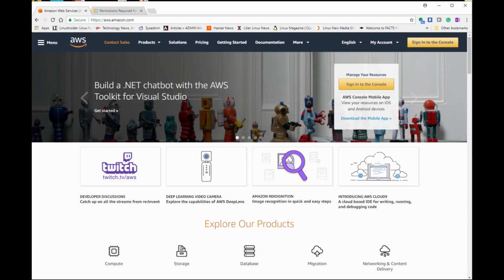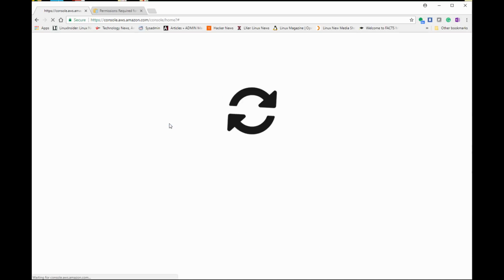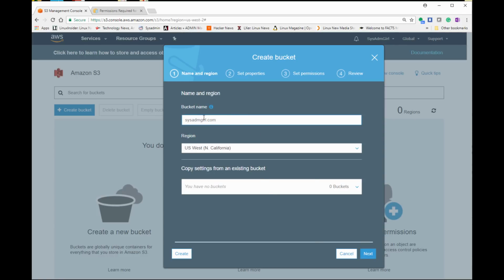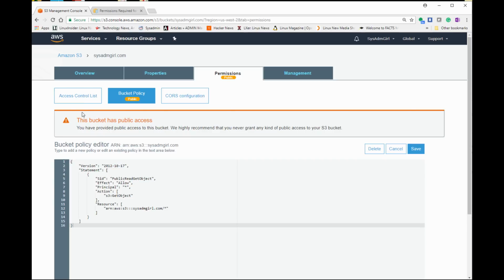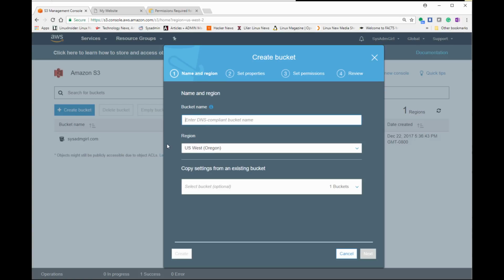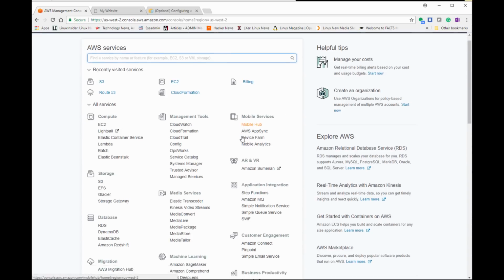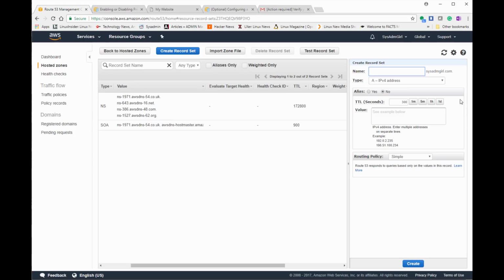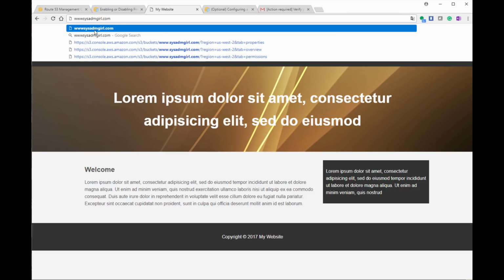AWS S3 Static Website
A step by step tutorial on how to setup a static website hosting using Amazon Web Services S3 bucket service.  A highly cost effective, highly scalable solution for any static website.

JSON Permission Code: Modify  "arn:s3:::example-bucket/*"
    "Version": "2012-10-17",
    "Statement": [
            "Sid": "PublicReadGetObject",
            "Effect": "Allow",
            "Principal": "*",
            "Action": [
                "s3:GetObject"
            "Resource": [
                "arn:aws:s3:::example-bucket/*"